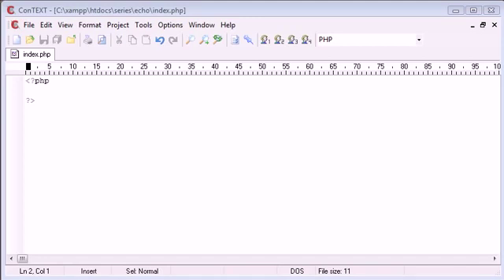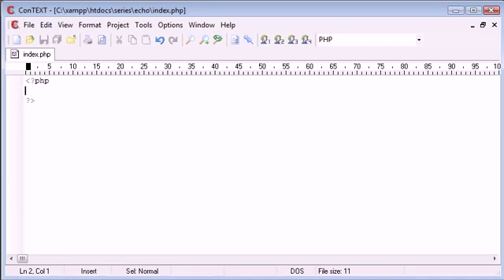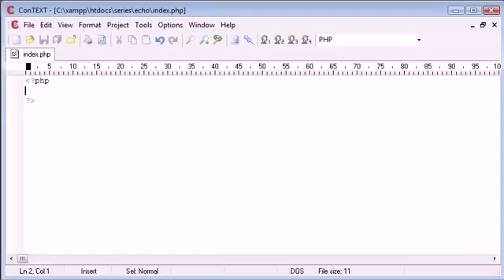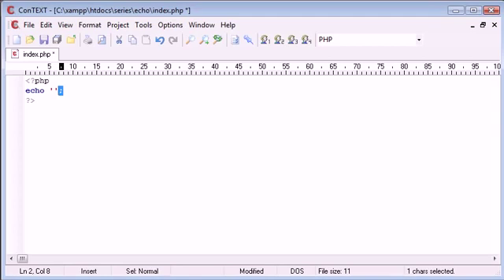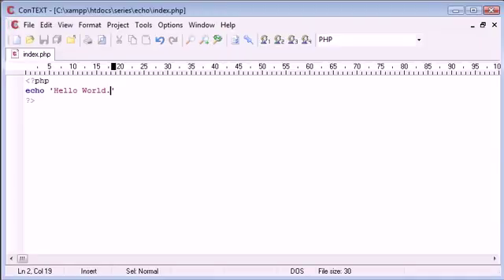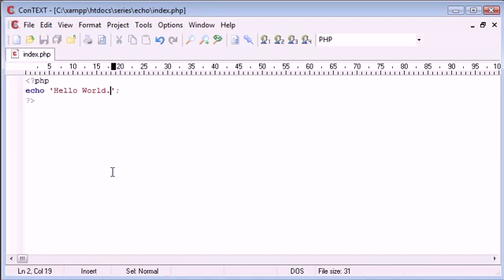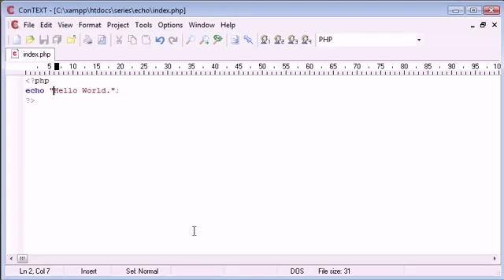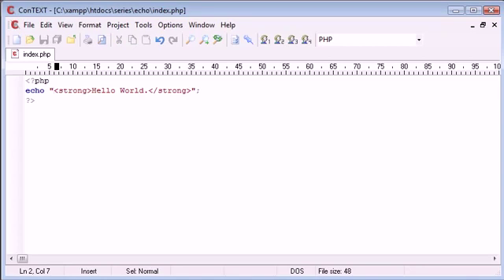Beginner PHP Tutorial 9 echo